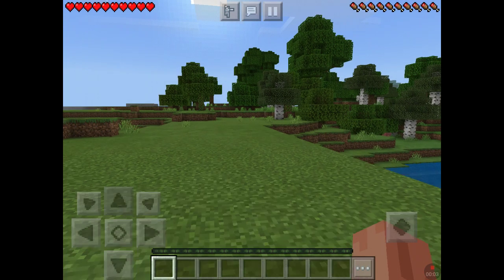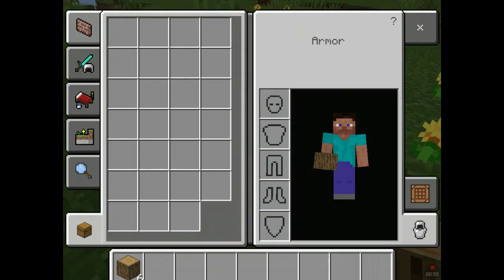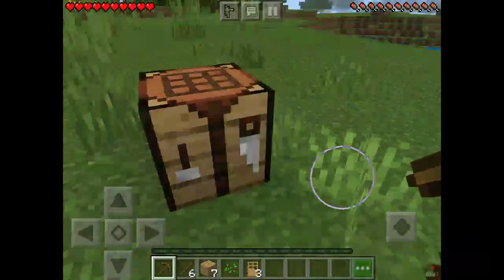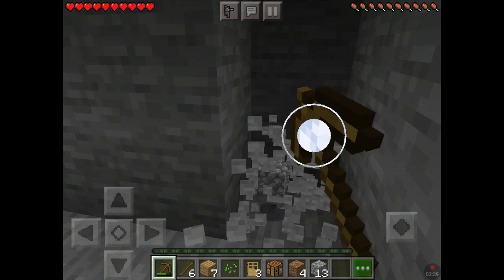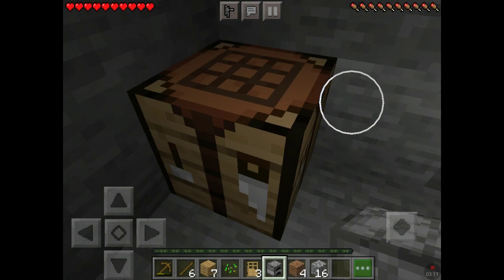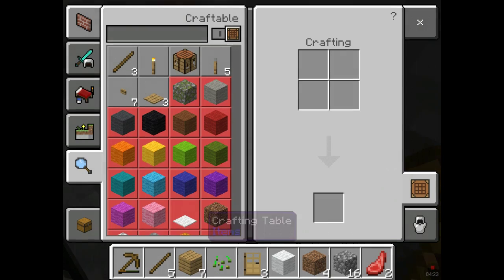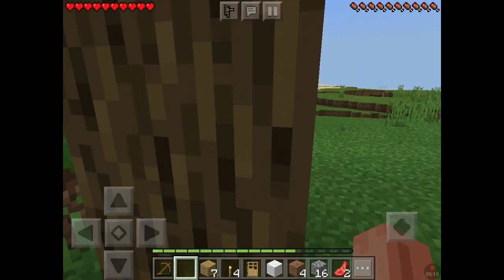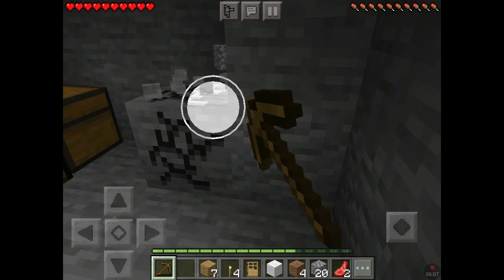Minecraft survival part 1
The beginning of a amazing journey... part 2 coming soon